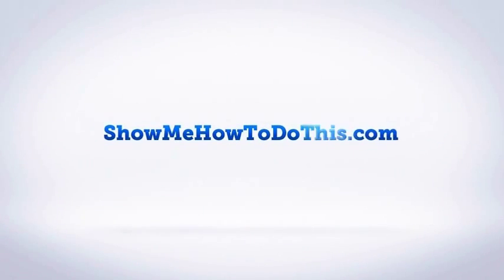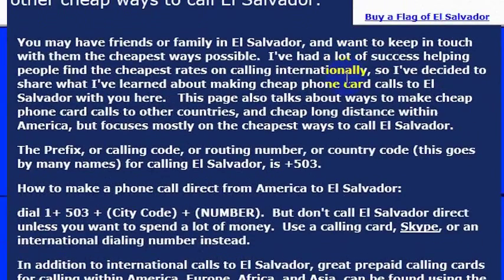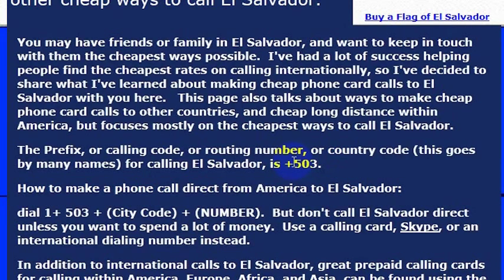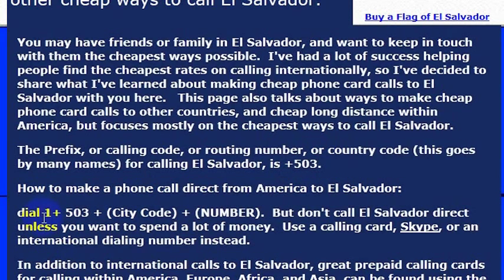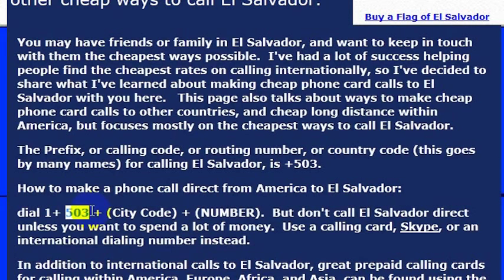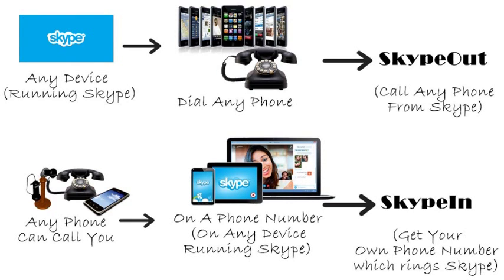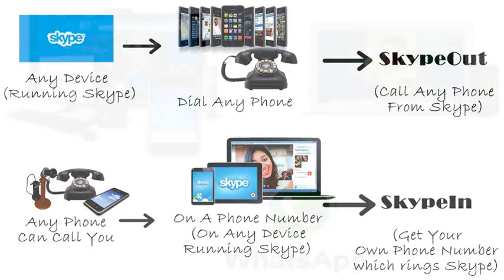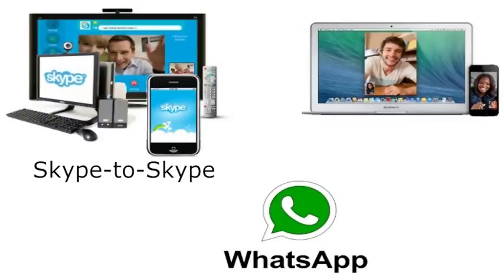How To Call El Salvador From America (USA)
How to Call El Salvador from anywhere in the United States